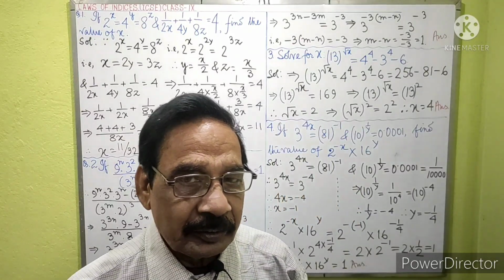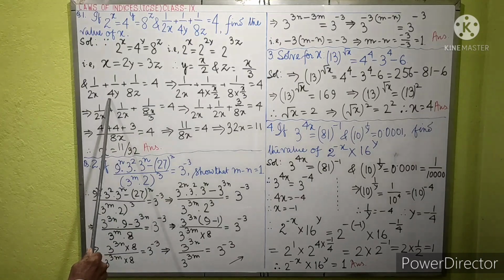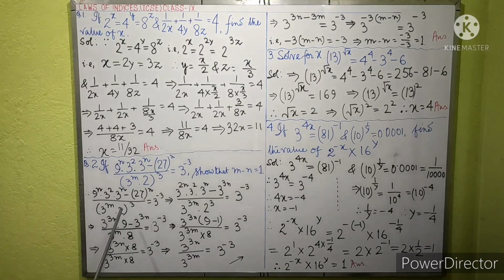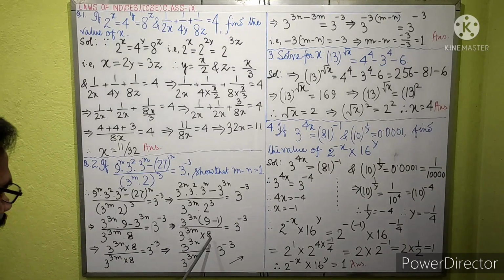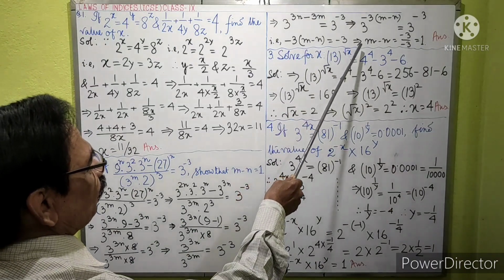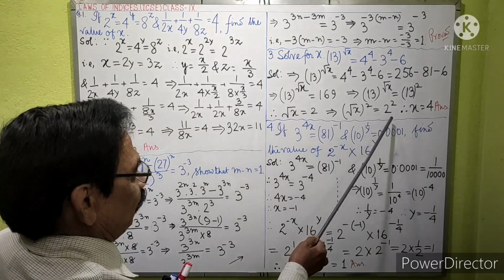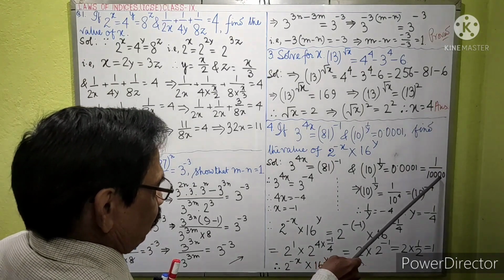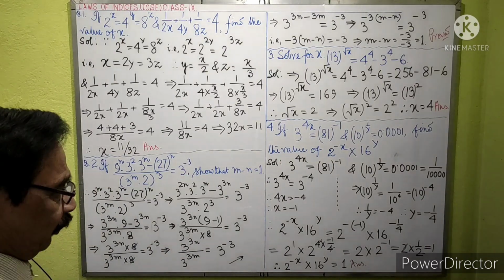CLASS IX INDICES CONTINUATION